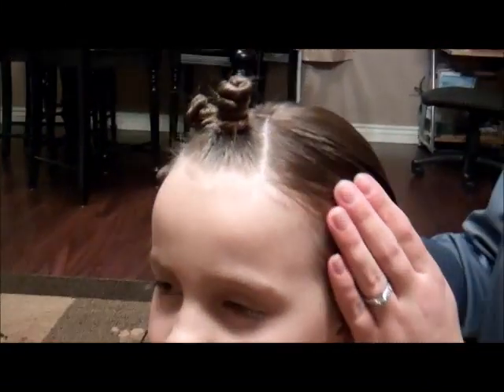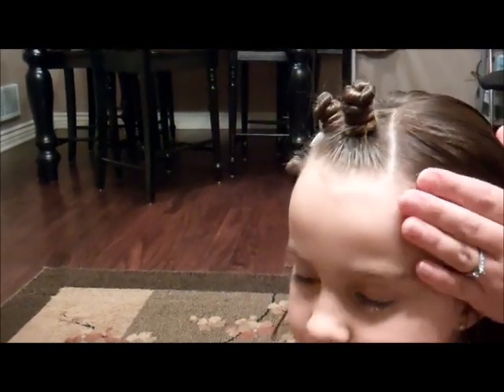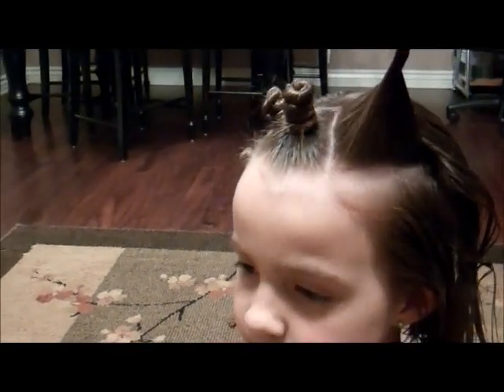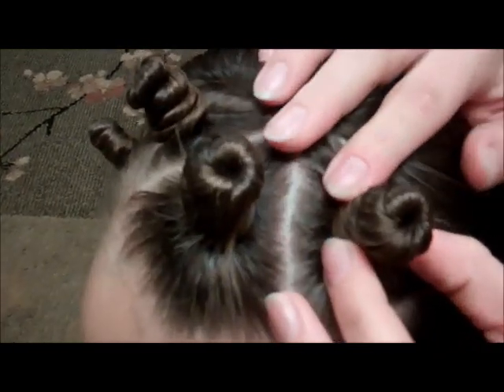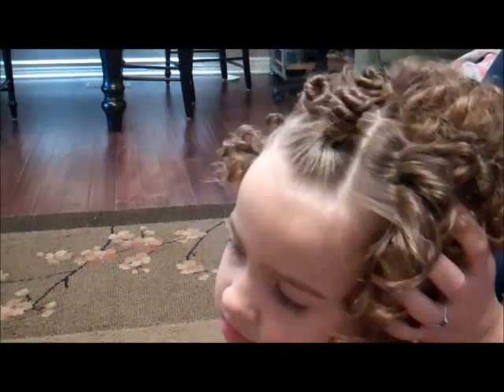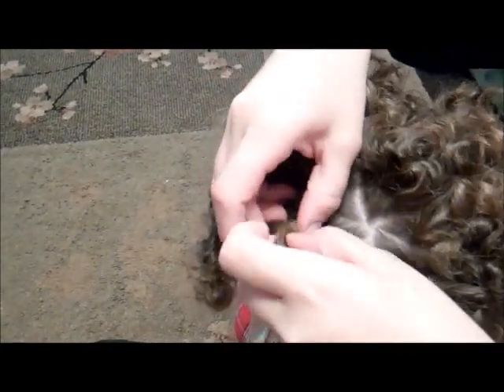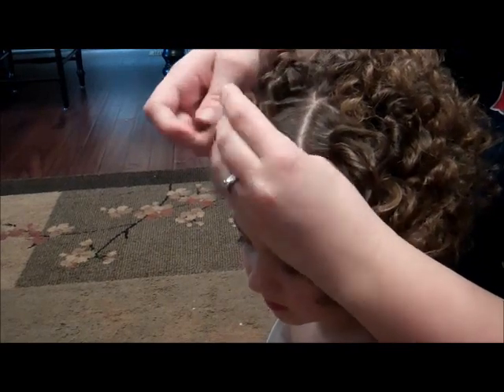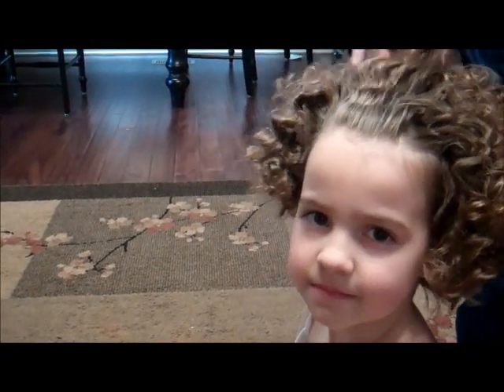Bantu Knots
girlydohairstyles.com tutorial for doing Bantu Knots.